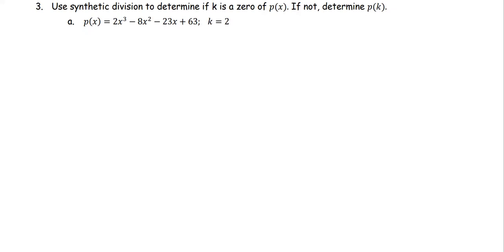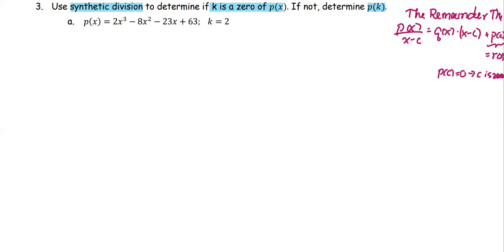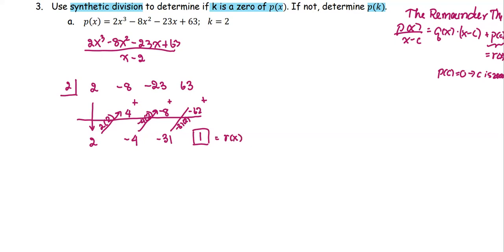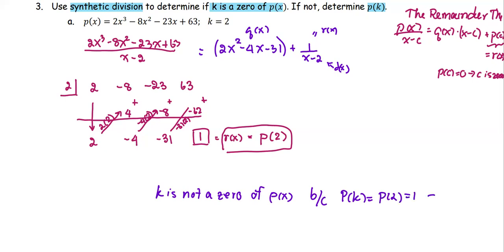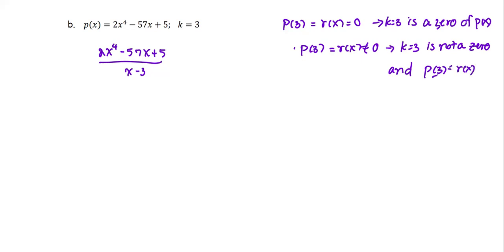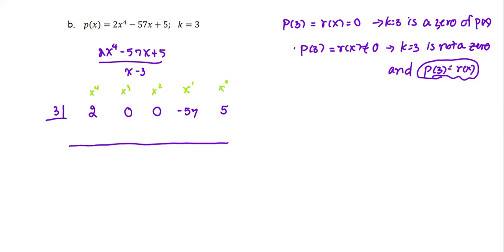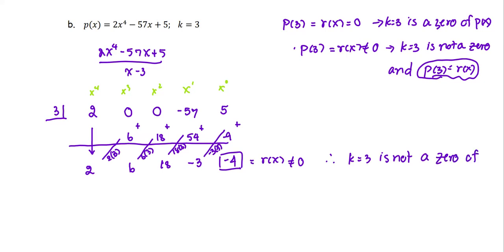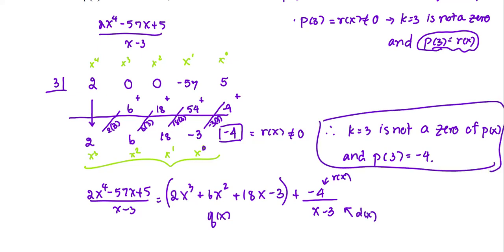M101 Sec6_2 Synthetic Division and the use of the Remainder Thm - Ex.3ab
Correction:
The Remainder Theorem
p(x) = q(x)*(x-c) + r(x)
00:00 Example 3a
03:16 Example 3b